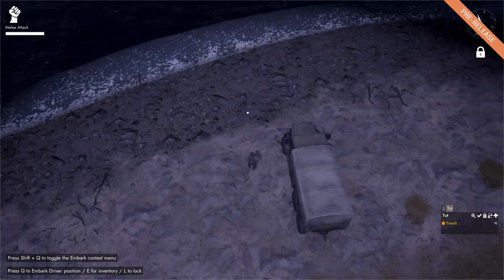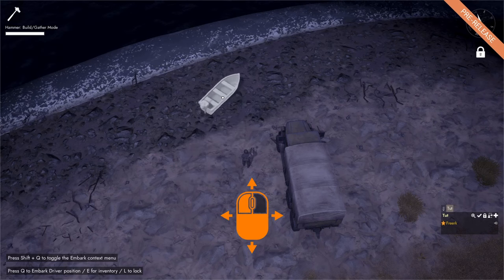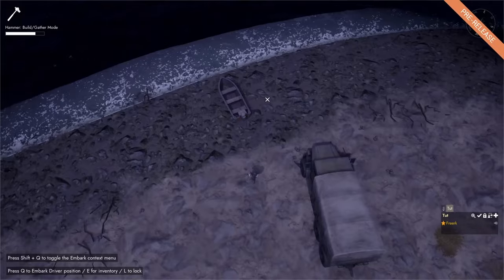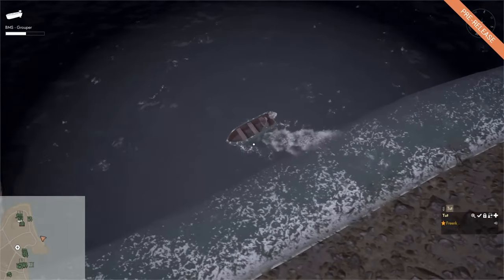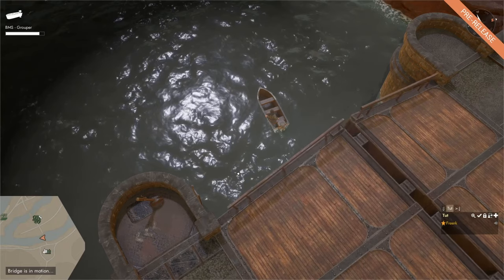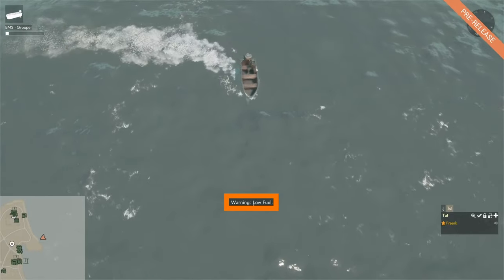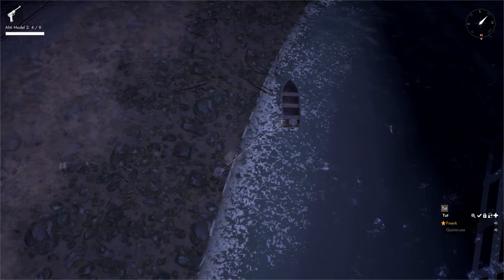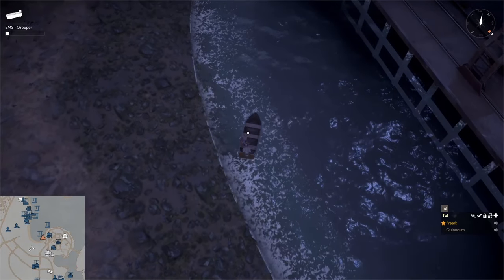Foxhole Guide - Motorboats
A small spotlight on Foxhole's smallest member of the family of naval vessels : the motorboat. We look at how and where to build them and how to handle them.

0:00 Where and How to Make a Motorboat
1:54 Driving a Motorboat
2:23 Motorboat Inventory
2:54 Motorboats and Bridges
3:1 2 Motorboat Seats
3:52 Running out of Fuel
4:46 Repairing Disabled Motorboats